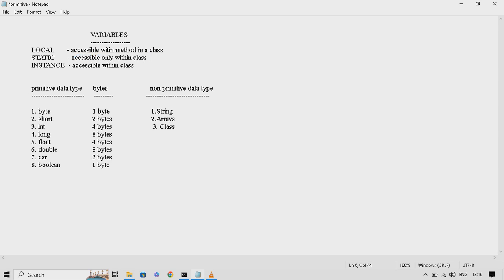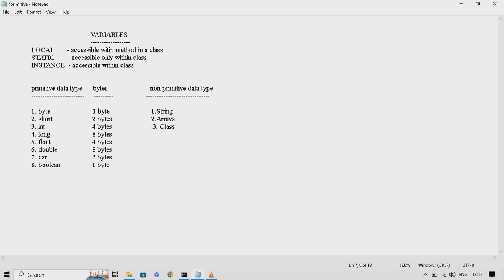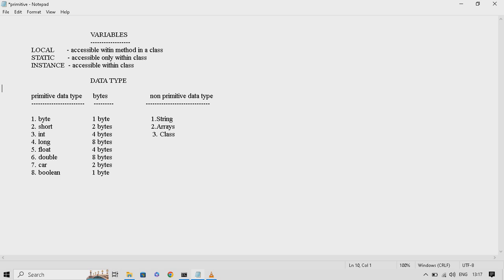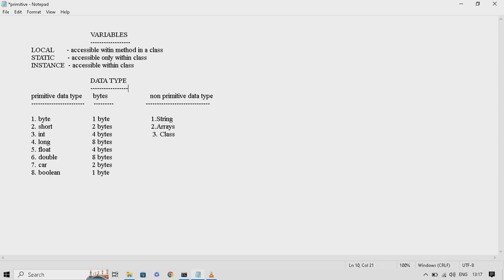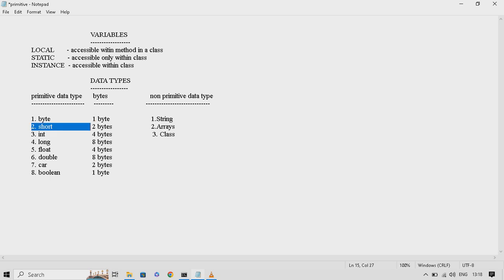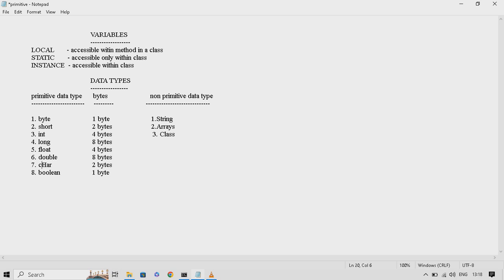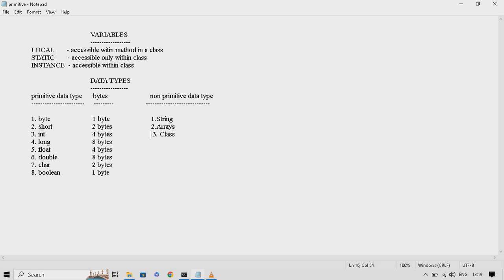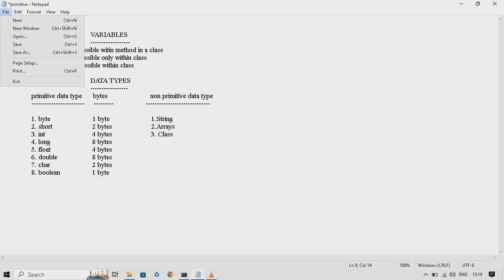variable type and primitive and non primitive data type in java